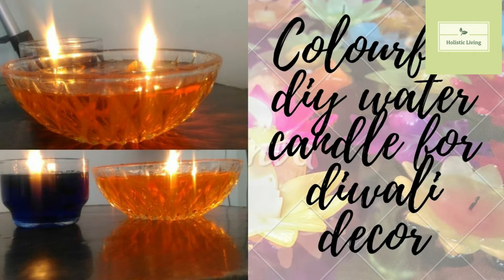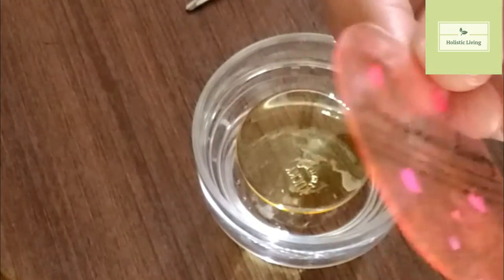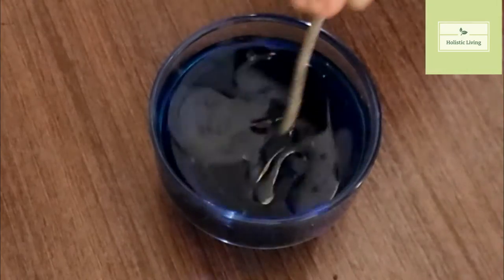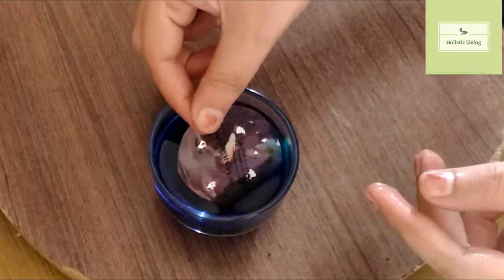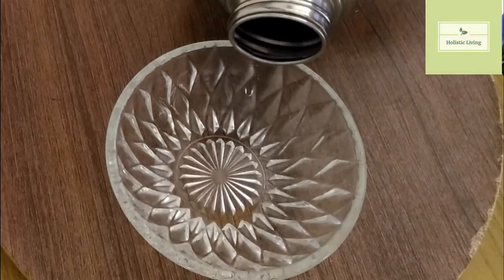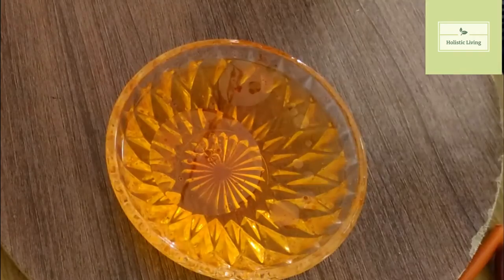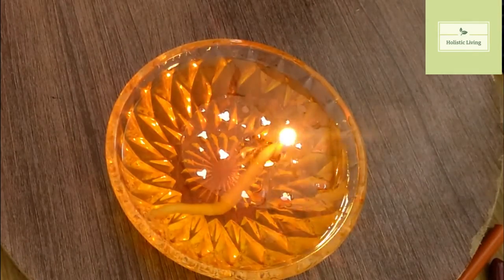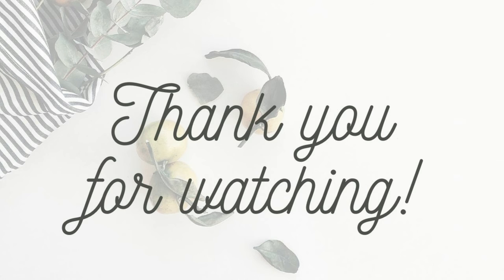WATER CANDLE MAKING AT HOME EASILY|CANDLE MAKING IDEAS|holistic living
EASY BEAUTIFUL AND COLORFUL WATER DIYA DIWALI DECOR|DIWALI DECOR IDEAS|holistic living

MATERIALS NEEDED
GLASS BOWL, ANY OIL PREFERABLY CASTOR OIL, NORMAL WATER, ANY FOOD COLOR OR SKETCH PEN, THICK PLASTIC SHEET, COTTON WICK, ADD COLOURFUL BEADS TO MAKE MORE ATTRACTIVE.
These are all my other recipes kindly watch it

gift ideas
water candle making at home
diy water candle
diy water candle for diwali
diy water candles at home
candle making for beginners
candle making tutorial
candle making ideas
lighting diya
lighting diya with water
how to make water candle
do it yourself
diy candle